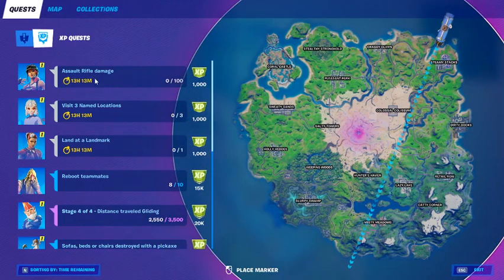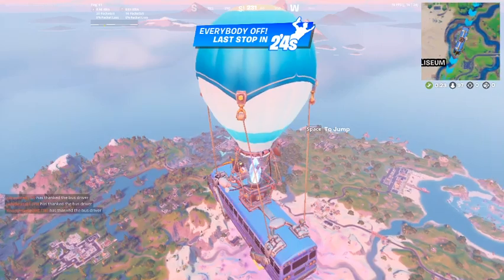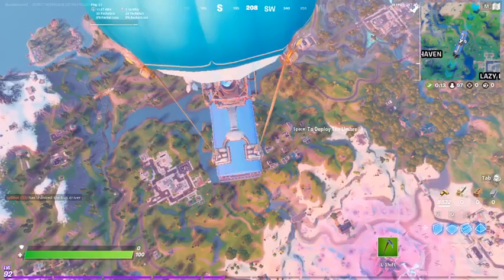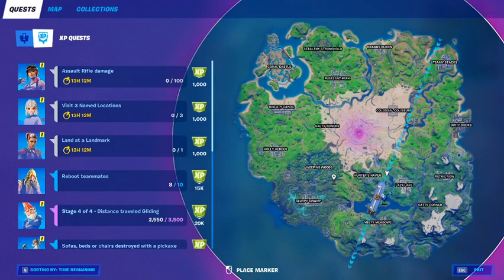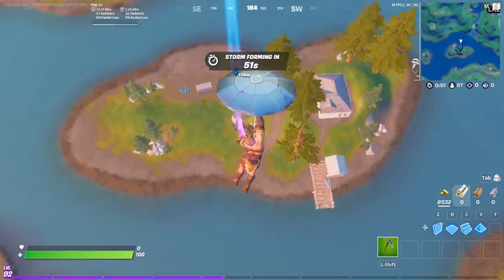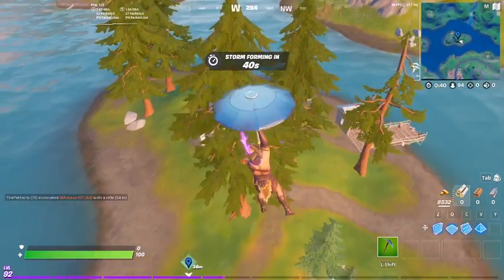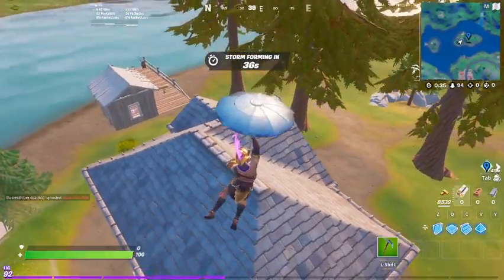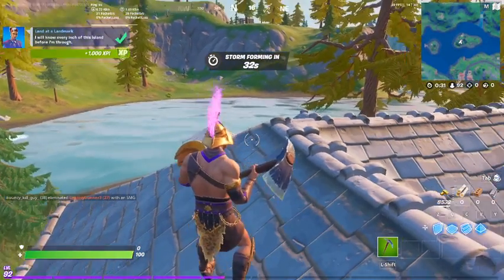Land at Landmark - Fortnite Quick Challenge Season 5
How to complete Land at Landmark quick challenge in Fortnite.

What should I name this channel?